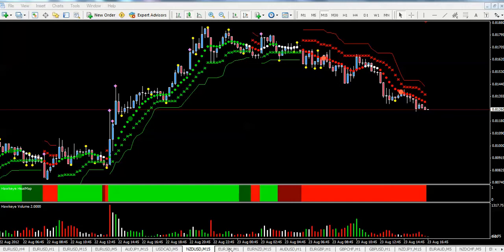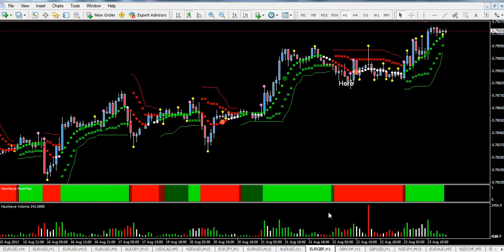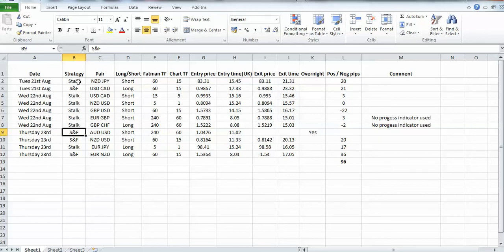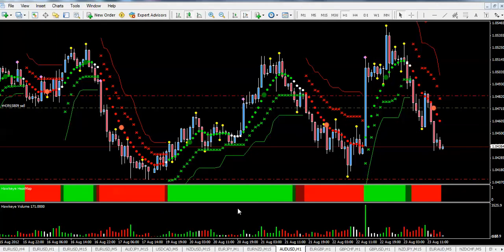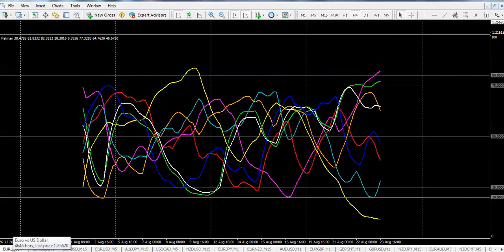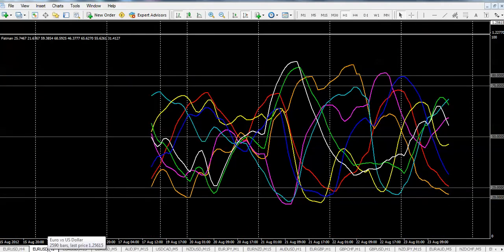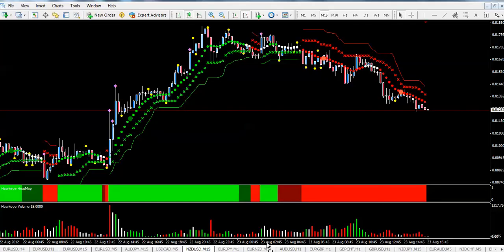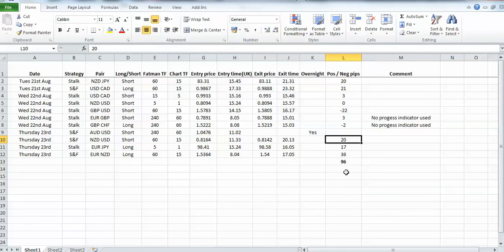Forex Trades for Thursday 23rd August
Three good trades today.